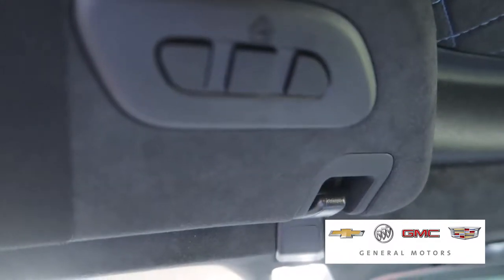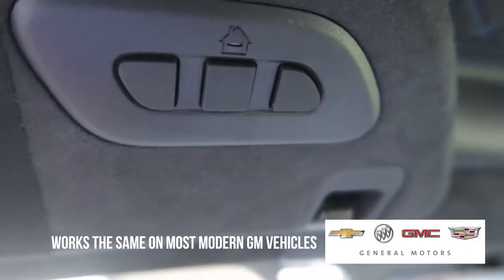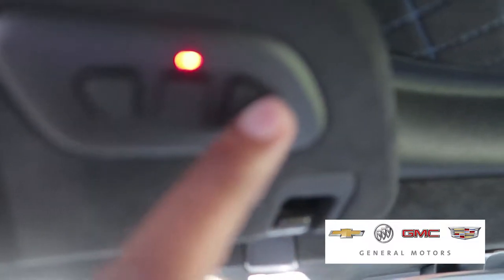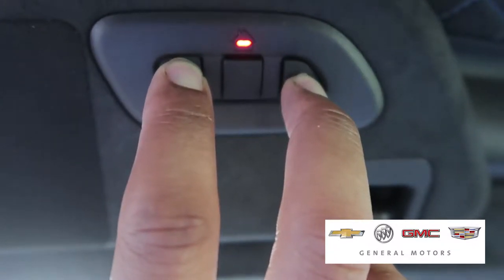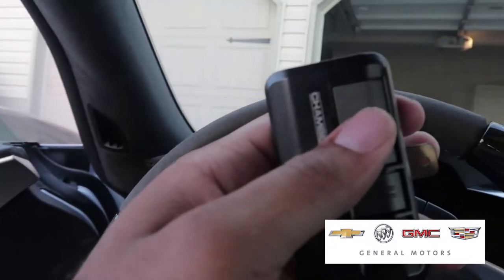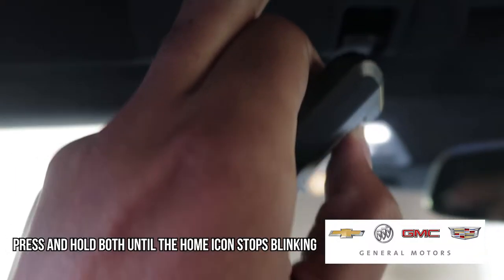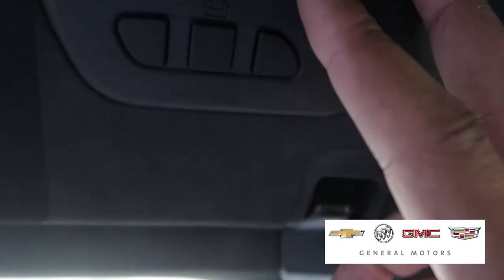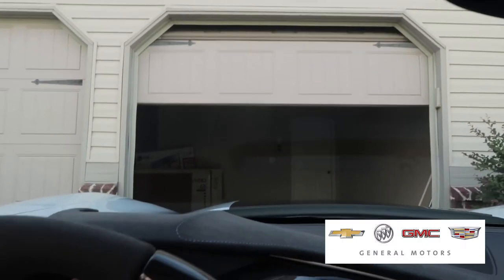How to program your in car garage remote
Remote programming for Chevy, Cadillac or Buick or any modern GM vehicle.